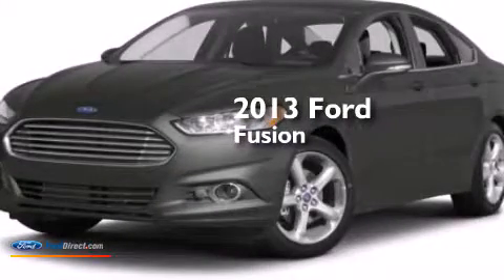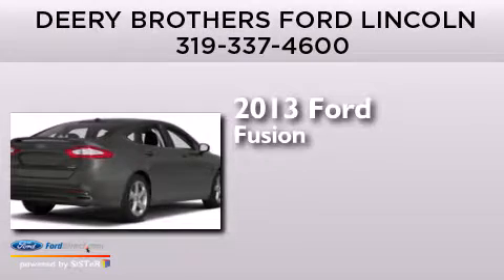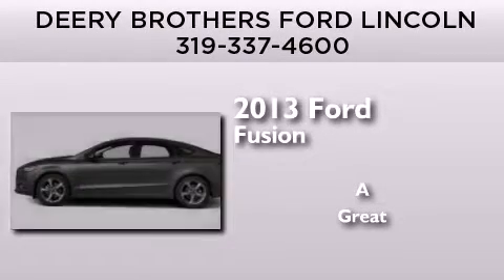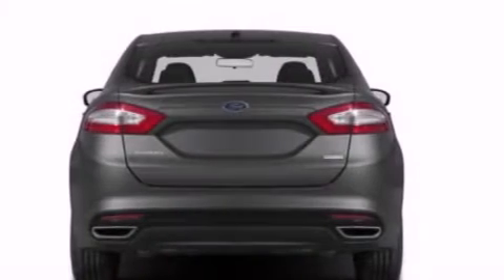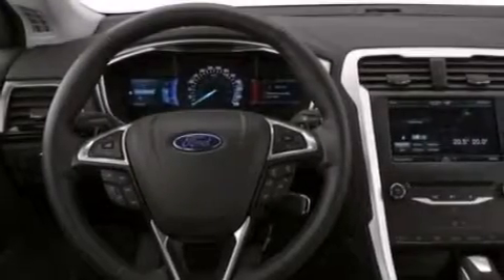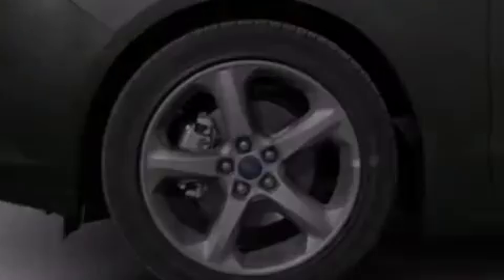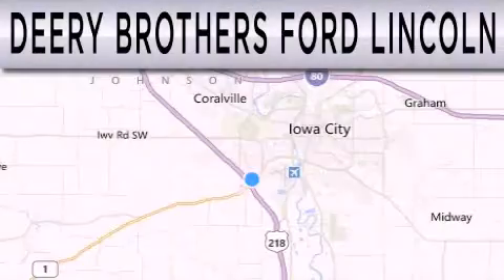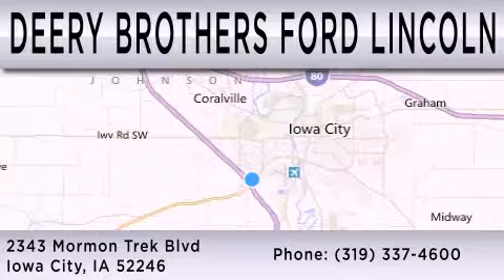2013 FORD FUSION Iowa City IA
We have been honored to serve the Iowa City IA area , we promise that your experience at our dealership will exceed your expectations ! Year : 2013 Make : FORD Model : FUSION Engine : 2.5L I4 16V MPFI DOHC Trans . : 44W Exterior : SILVER Interior : CHARCOAL BLACK Stock : F13711 Deery Brothers Ford-Lincon, Inc. 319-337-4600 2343 Mormon Trek Blvd.